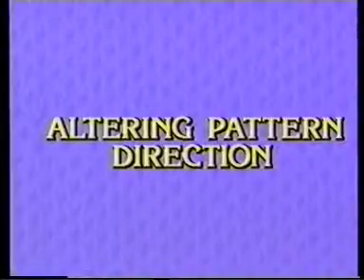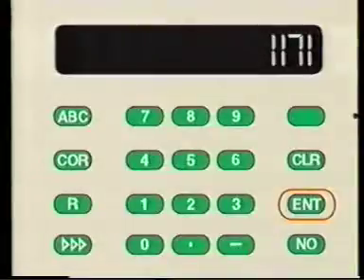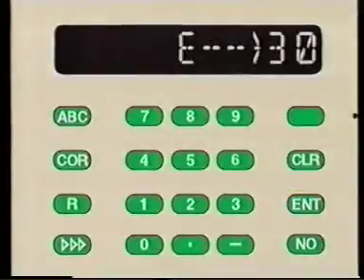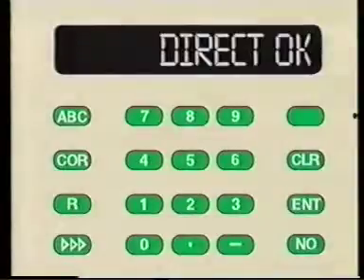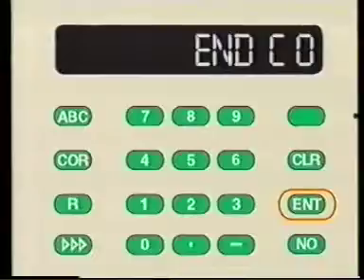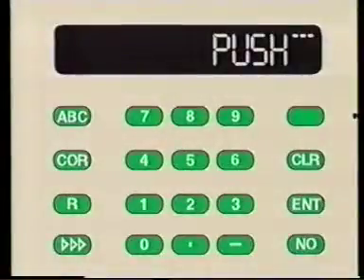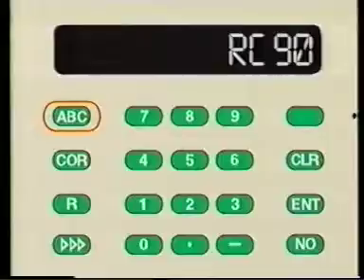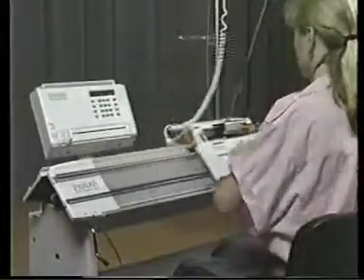Passap E6000 9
Tutorial PASSAP E 6000 (english)